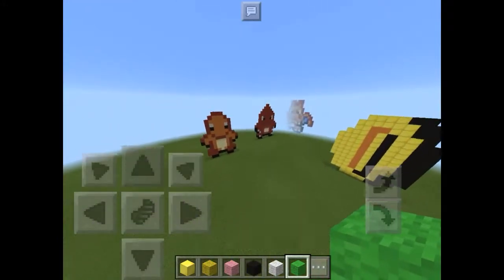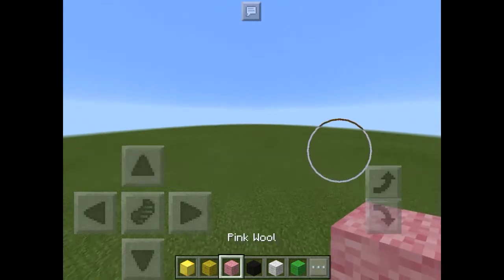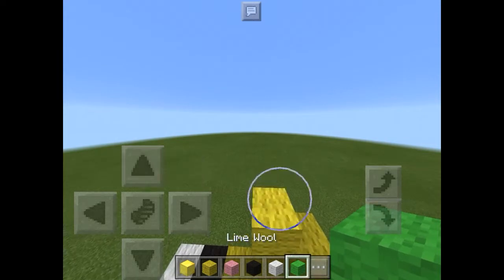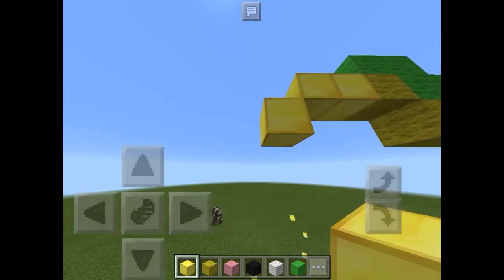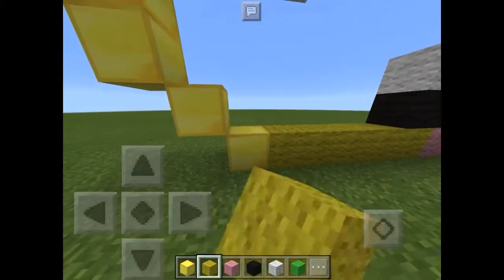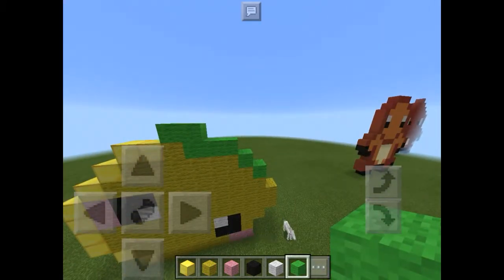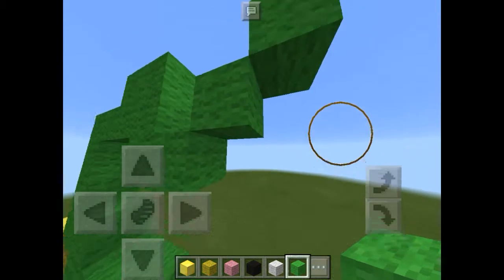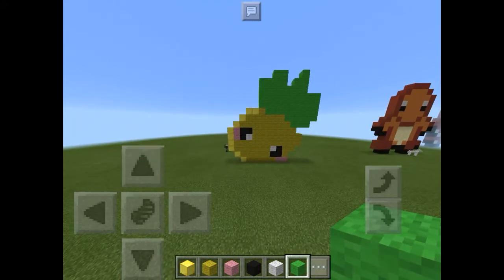How to make a kawali pineapple